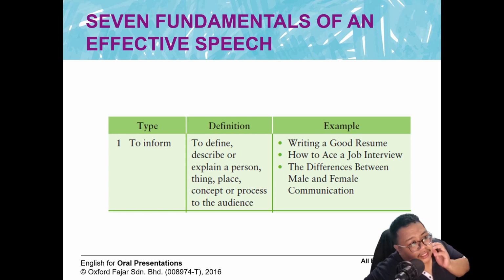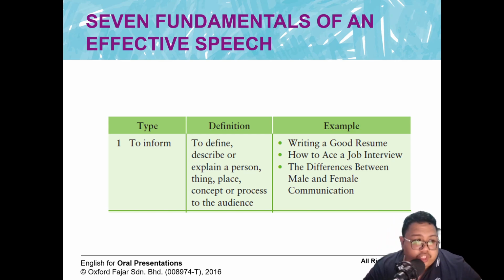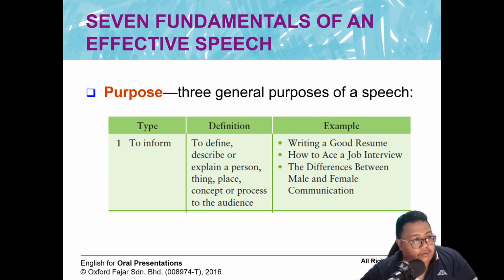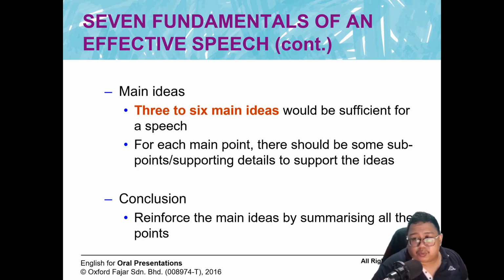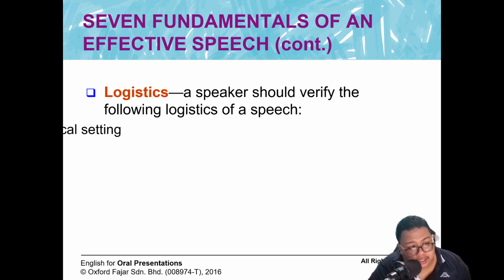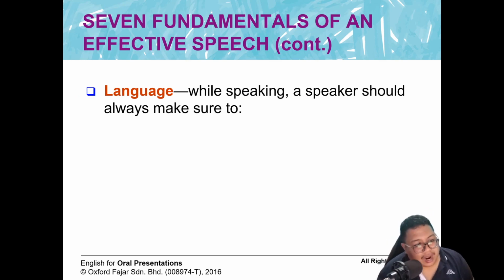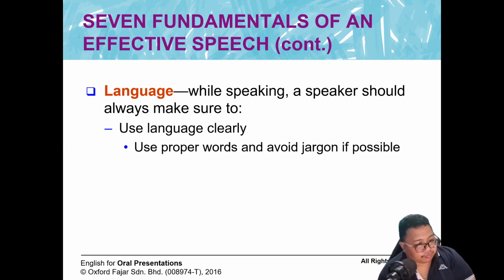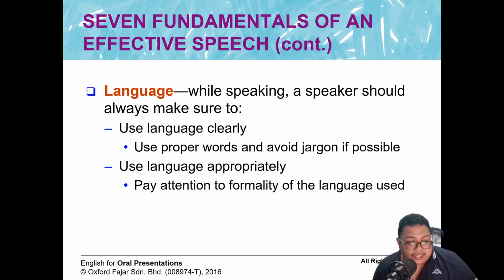ELC590 - Principles of Effective Speeches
Assalamualaikum and good day.  So this is the video for this week. Please go through it and hope it helps. Thank you.